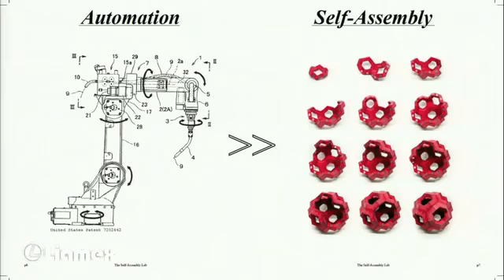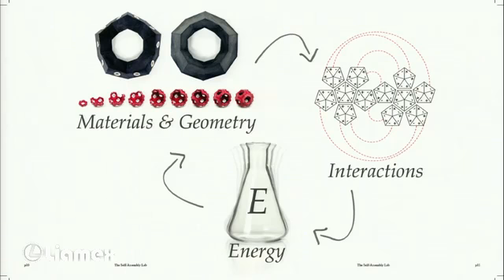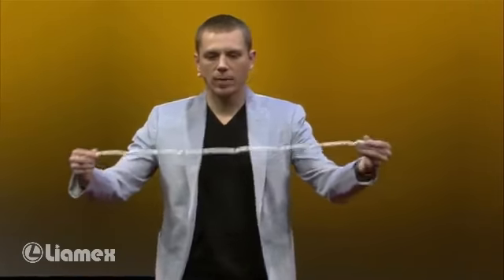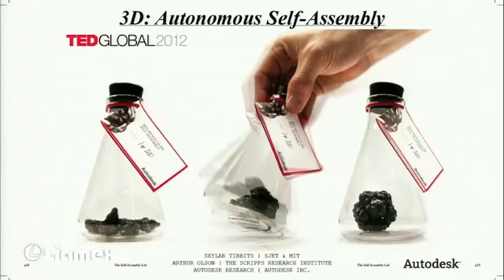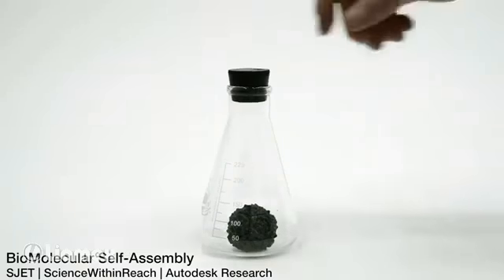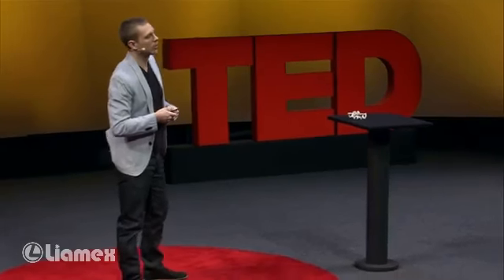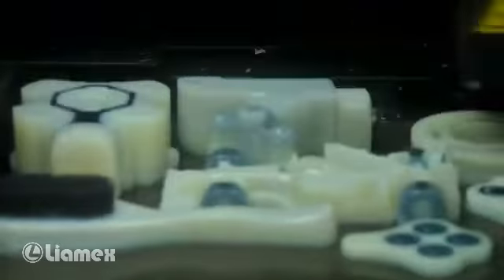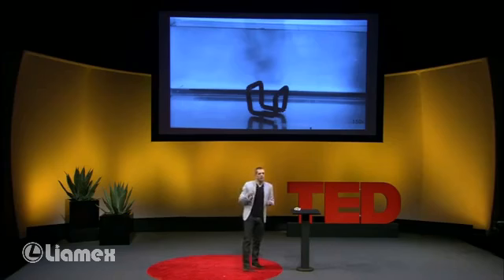Skylar Tibbits The emergence of 4D printing new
Descriptionپرینتر چهار بعدی
پژوهشگران بعد از کسب محبوبیت توسط پرینتر سه بعدی که هر لحظه به این آمار افزوده می‌شود، با آزمایش پرینتر چهار بعدی هیجان را در علاقه‌مندان دو چندان کردند.
اشیای که توسط این پرینتر خلق می‌شود، همانند پرینتر سه بعدی لایه به لایه ساخته می‌شود با این تفاوت که اجسام ساخته شده توسط پرینتر چهار بعدی، از تغییر حالت با محرک‌های خاص مانند آب، مجددا به شکل اولیه تغییر حالت می‌دهد.
این پرینتر که می‌تواند خیلی کاربردی باشد توجه علوم مختلف از جمله برند سازی و حتی پزشکی را به خود جلب کرده است.
راز این ترفند در شکاف‌های کوچکی است که در هنگام ساخت جسم، بر روی آن خلق شده که بعد از تغییر شکل باعث می‌گردد به کمک محرک به حالت اول بازگردد.
شما را به دیدن ویدیوی معرفی این پرینتر دعوت می‌کنیم.